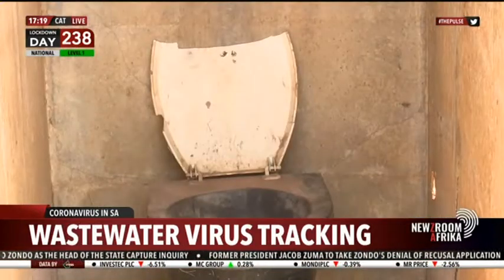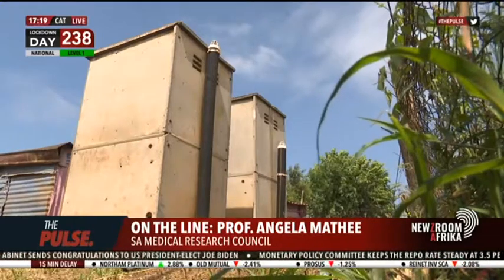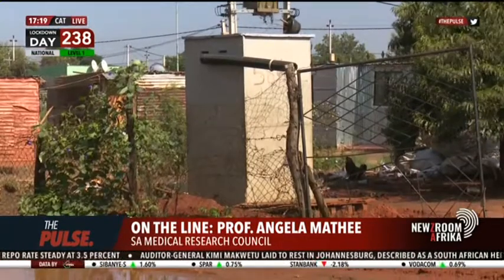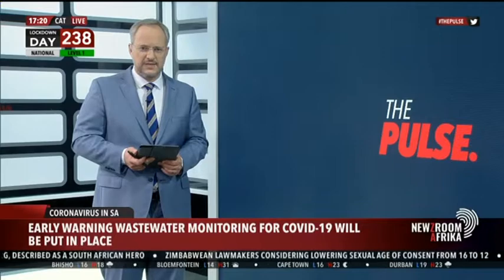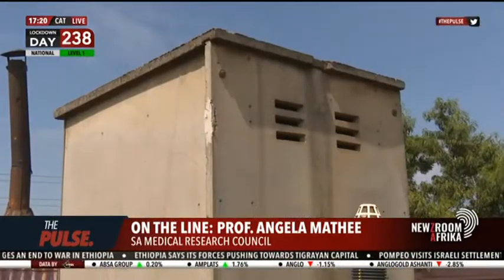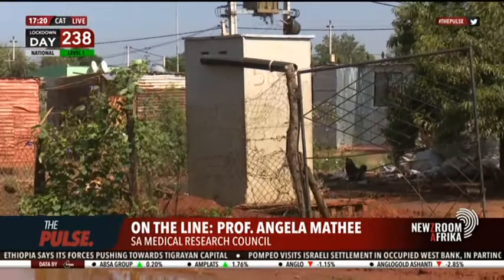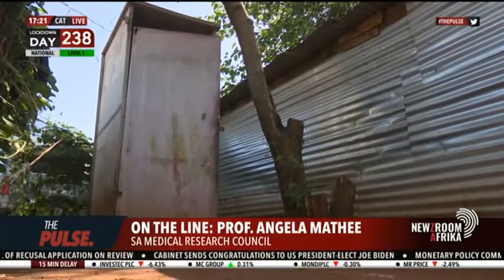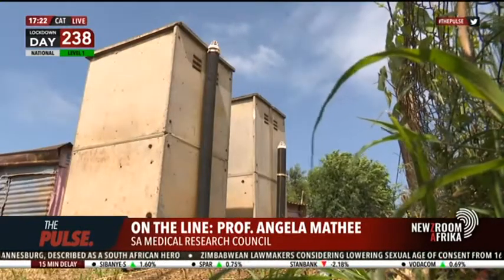Wastewater Virus Tracking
Newzroom Afrika - The Pulse interview with Prof Angela Mathee, Environment & Health Research Unit, SAMRC.

Prof Mathee talks about the wastewater-based early warning system for COVID-19.